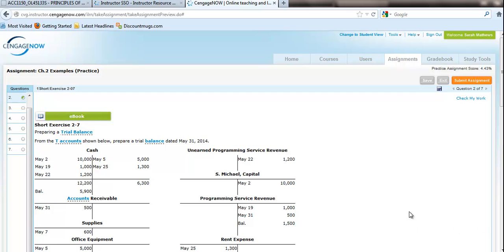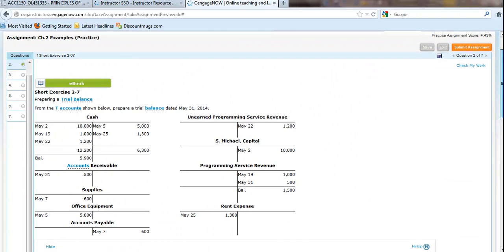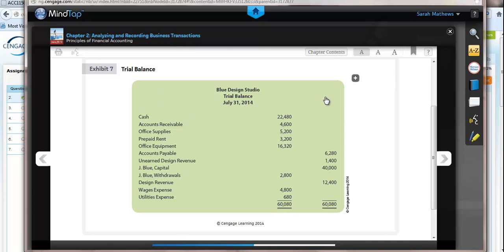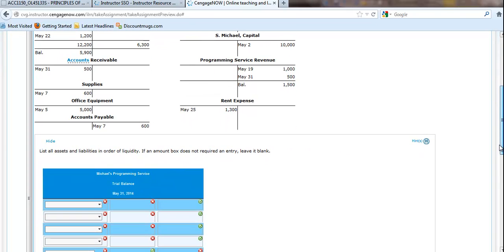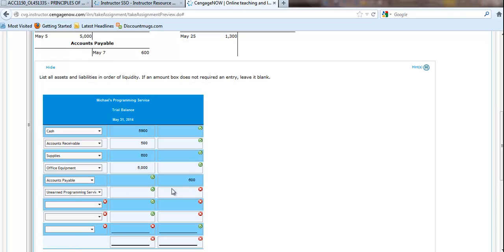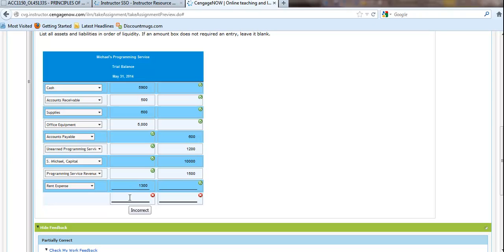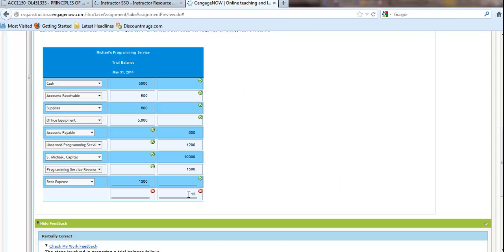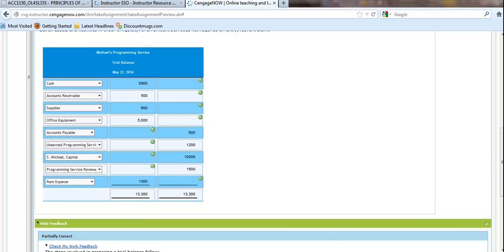Preparing a Trial Balance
12th Edition Needles